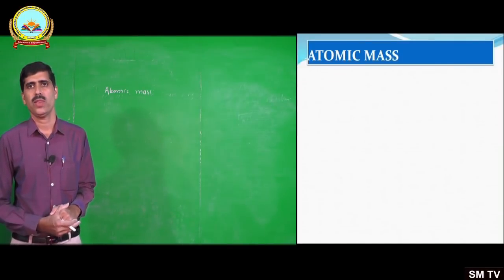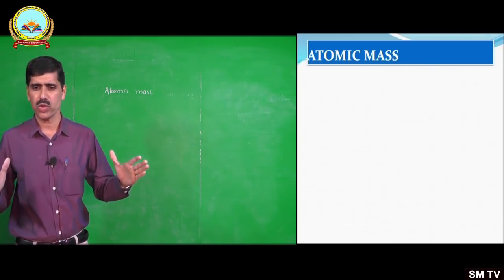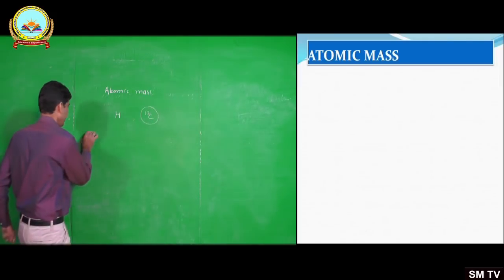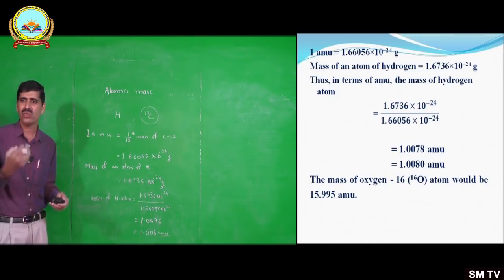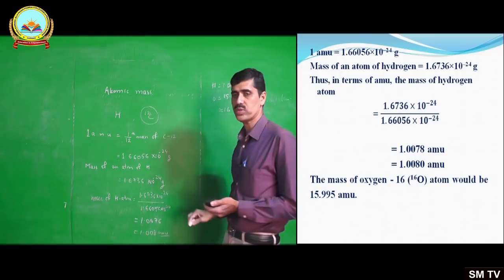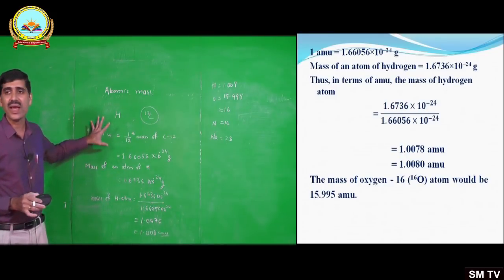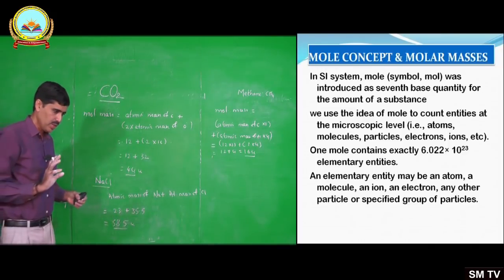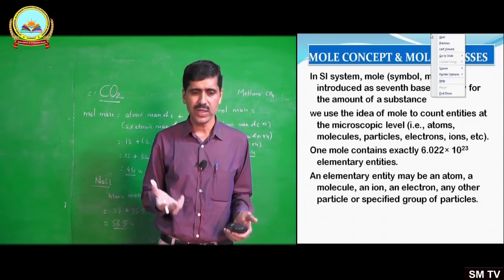Some basic concepts of chemistry. Part -2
G. N. Hegde,, Lecturer, Govt. P. U.College, Manchikeri.